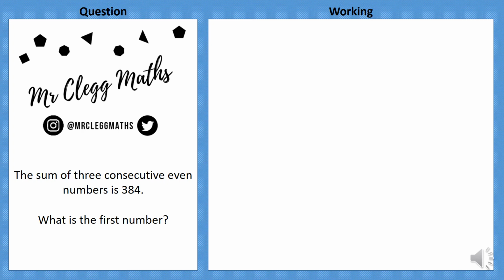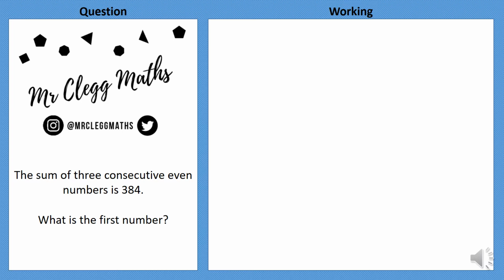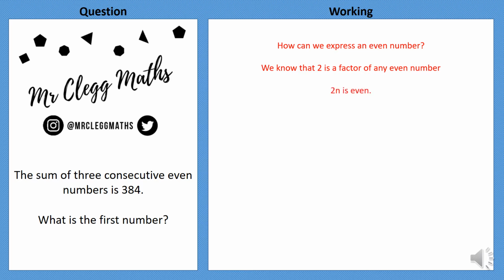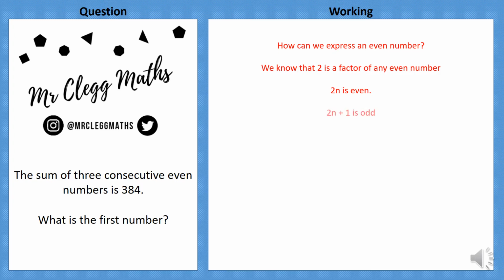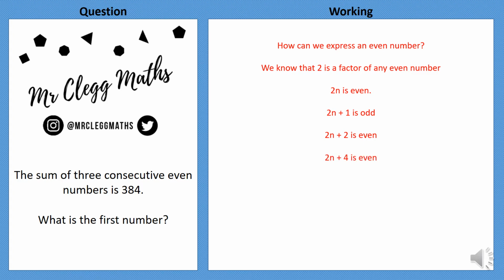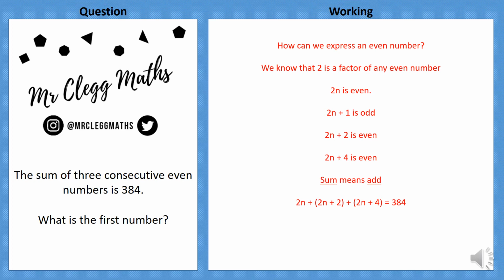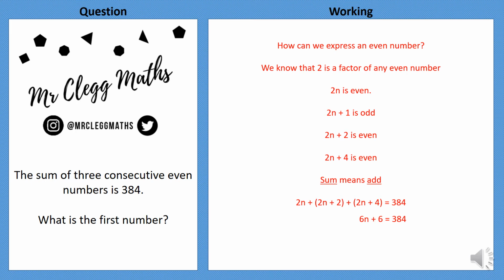Mr Clegg Maths - Setting up and Solving Equations in Context Walkthrough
A quick example 'walk-through' question on setting up and solving equations. This video was made upon request from some Year 9 students of mine during the Covid-19 lockdown closure of school.